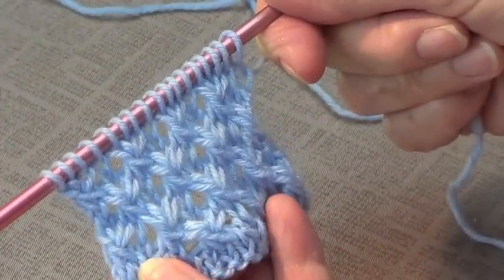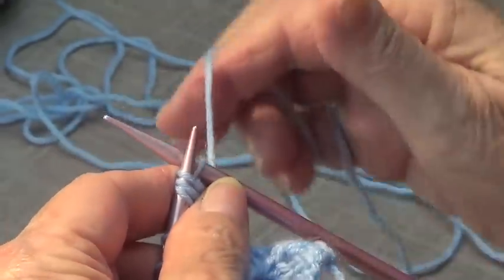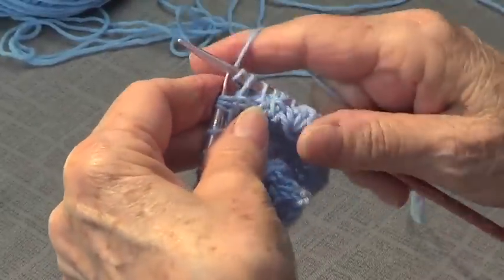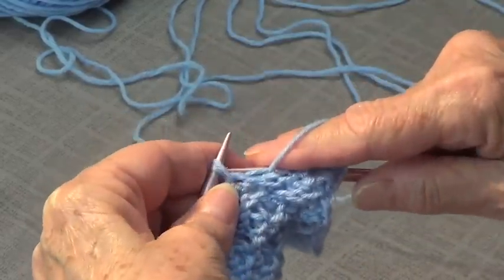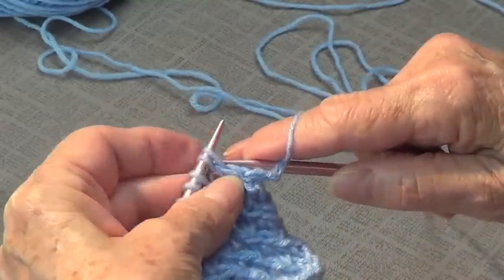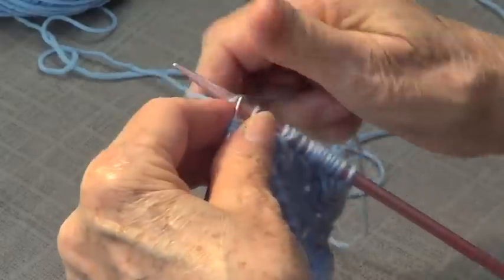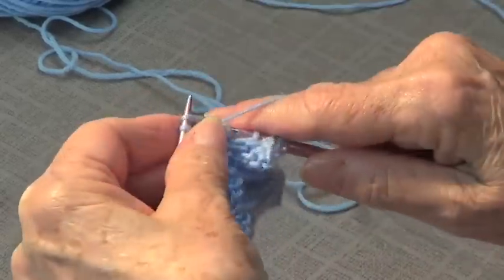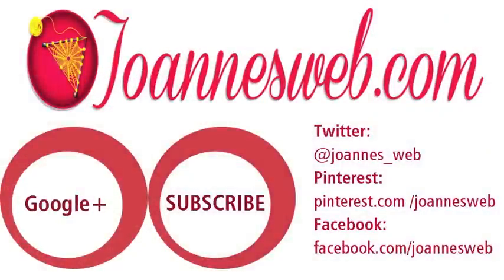Star Lace Stitch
This is a knitting lace pattern that is pretty open and airy. Looks like starts. For intermediate-advanced knitters.

Instructions:
Use 2 sizes bigger needles than what your yarn calls for.
Multiple of 4=1
4 Row repeat.

Row 1.- *Knit 3 together (through the back loops) without taking them off your left needle, yarn over and
     knit these 3 again taking them off your left needle and knit 1*
Row 2 and all even number Rows.- Purl
Row 3.- Knit 2 stitches, *knit 3 together without taking them off your left needle and
     knit these 3 again taking them off your left needle and knit 1* end with knitting your 3 stitches as shown.